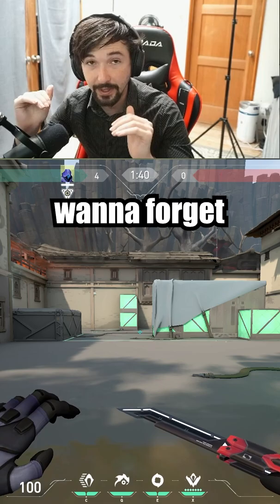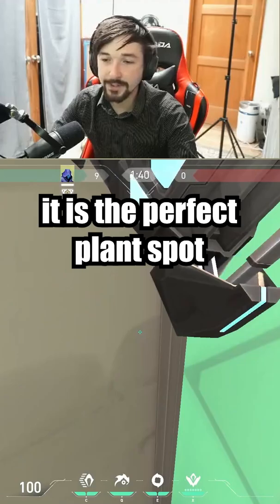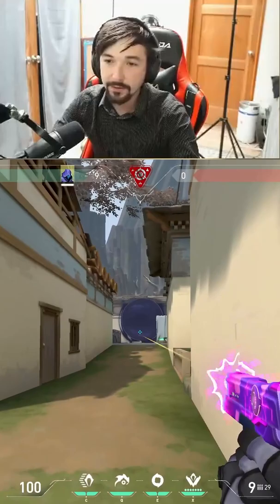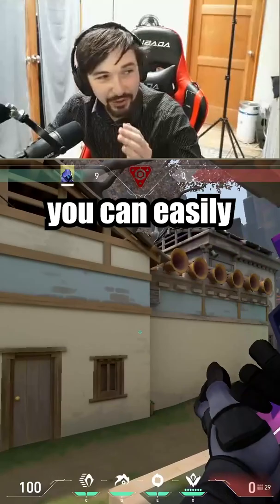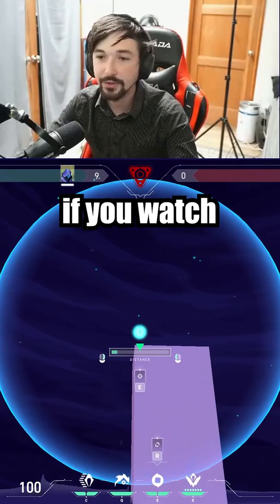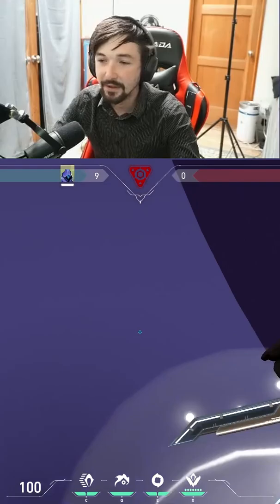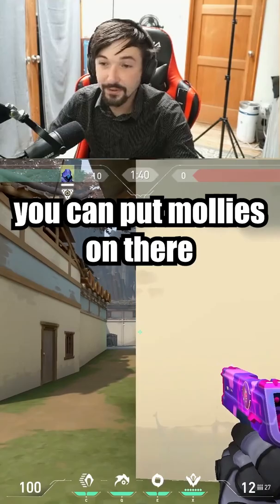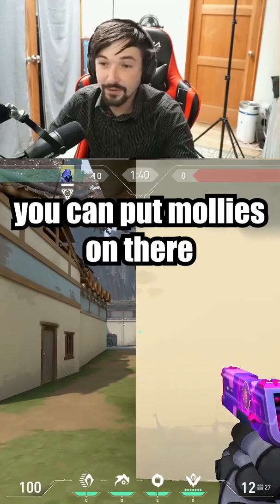The god tier one way plant spot on Haven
The perfect one way spike plant spot that radiant players use on Haven

Streams Thursday-Sunday 6:00-9:00 pm PST

I show you one of the tips and tricks of a top 500 Valorant player that you can use for C long Haven post plant.

💙About Grimmyatlas💙
Making gaming a healthier space by creating a positive environment with a chill community. We give gamers the tools to harness their health and find fulfillment.